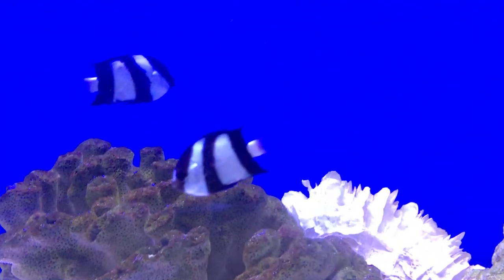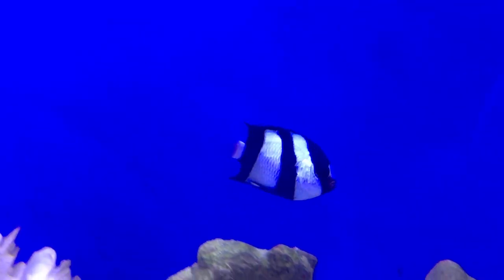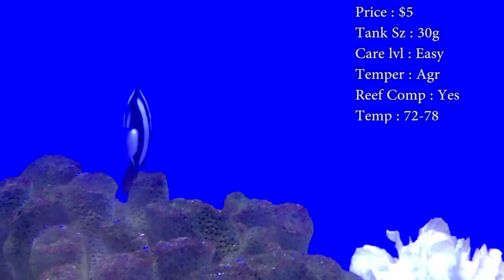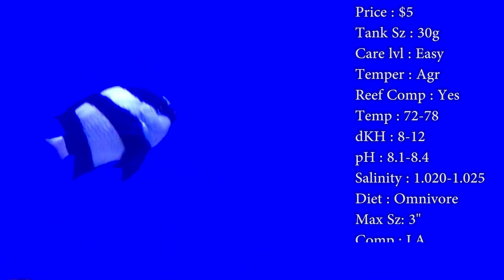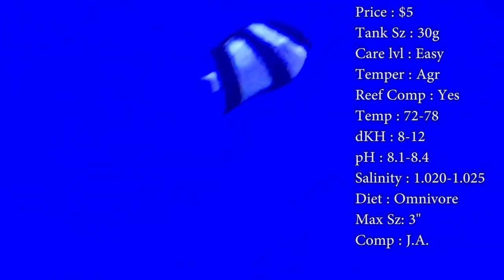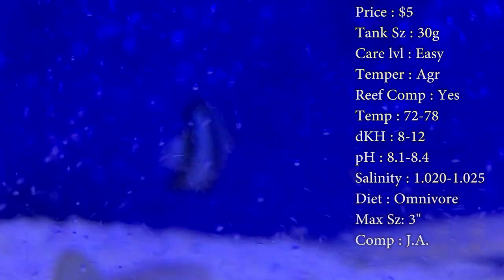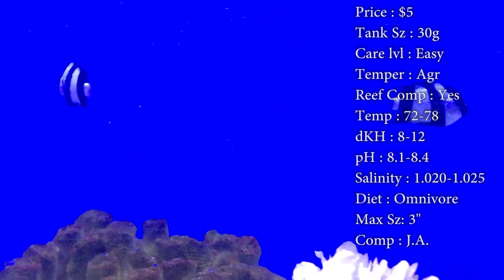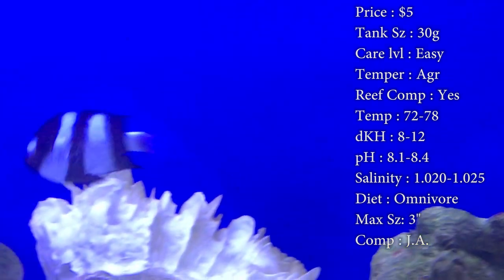All About The Three Stripe Damsel or Humbug Dascyllus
These are a great addition for beginners in the hobby of saltwater! They are very cute and very sweet when they are little, but they do tend to get very aggressive as they get  older!

Music Credits;
All About:

What to Follow :
Personal :